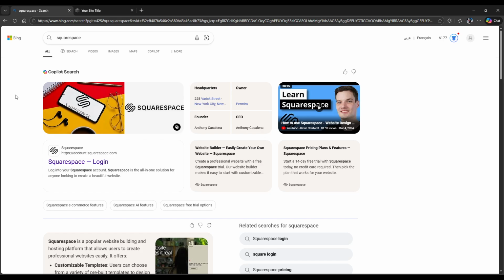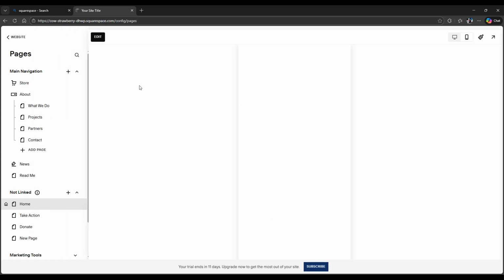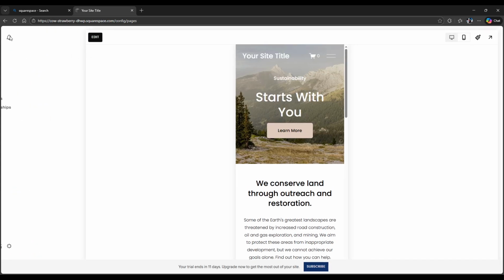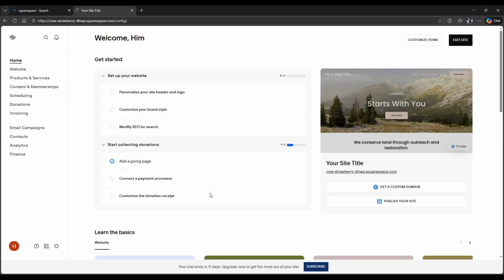How To Fix “Page Not Found” In Squarespace ! Tutorial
Today we talk about fix page not found in squarespace,squarespace tutorial,squarespace how to,custom 404 page,404 page squarespace